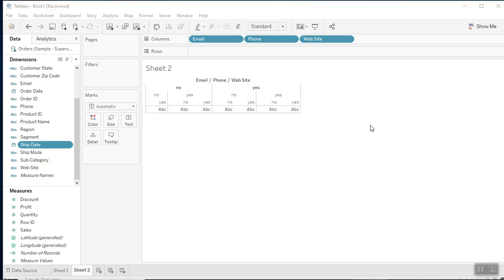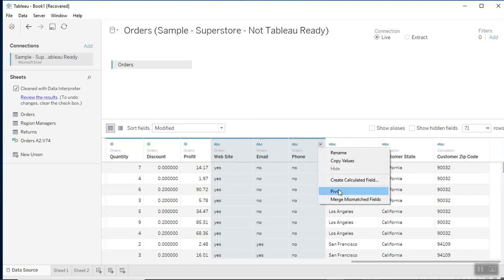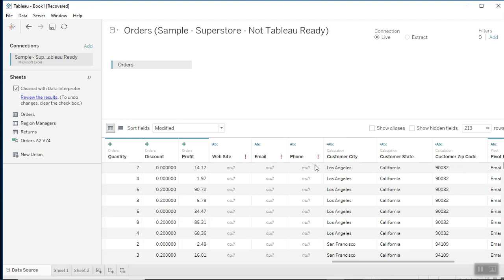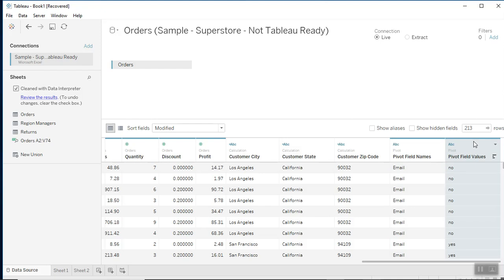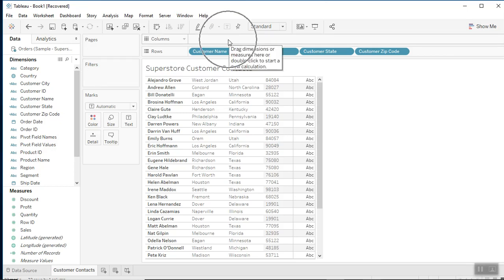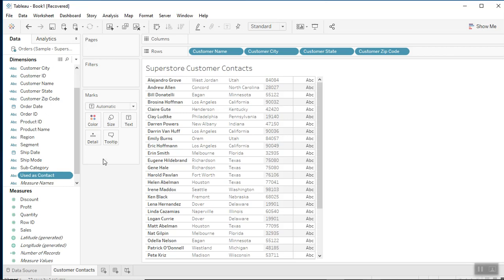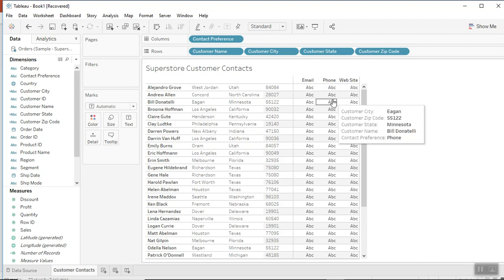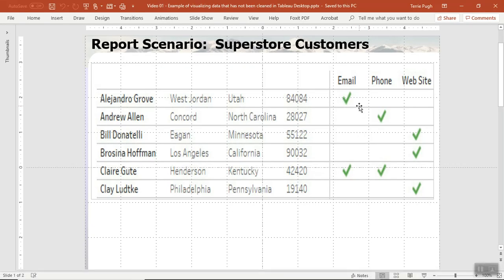Part 7: Using the Pivoted Data to Finish Building a Report in Tableau Desktop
Shows you how to clean up your Tableau data source after a pivot and using the new fields to create a report.